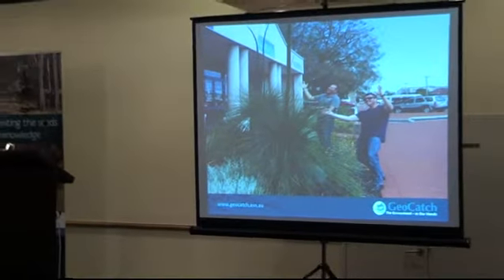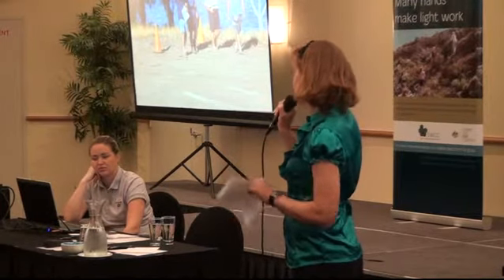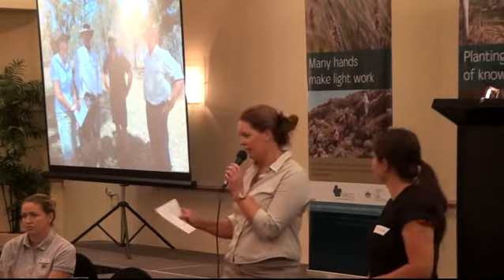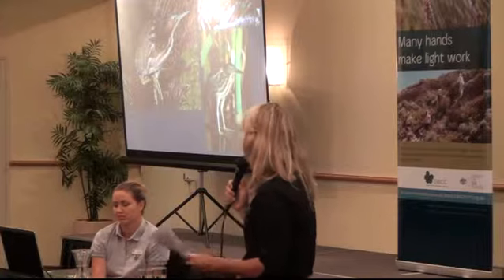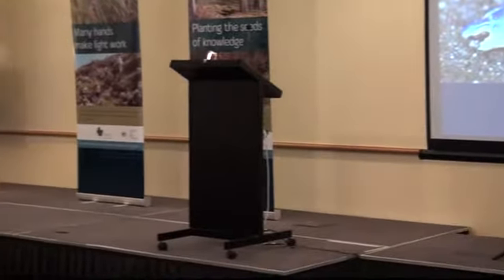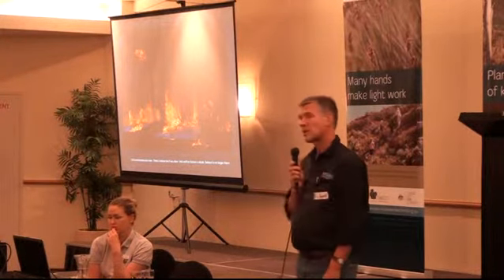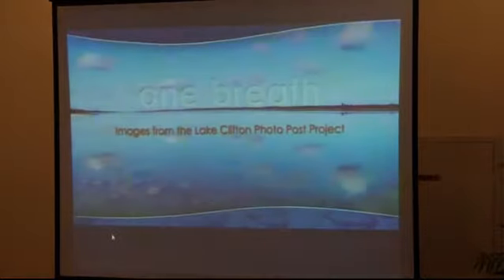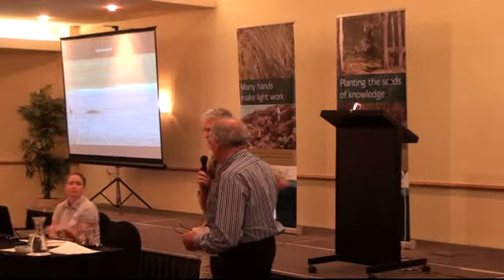2013 South West Celebration NRM 'PechaKucha' Roundtable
Twelve NRM and Landcare groups from across the South West share their projects, achievements and insights, PechaKucha style, at the 2013 South West Celebration. Hosted by the South West Catchments Council and facilitated by Gerry Gannon.